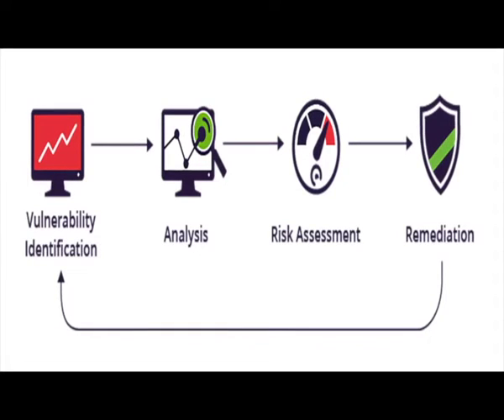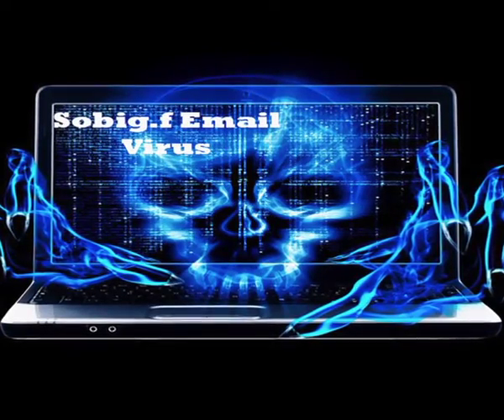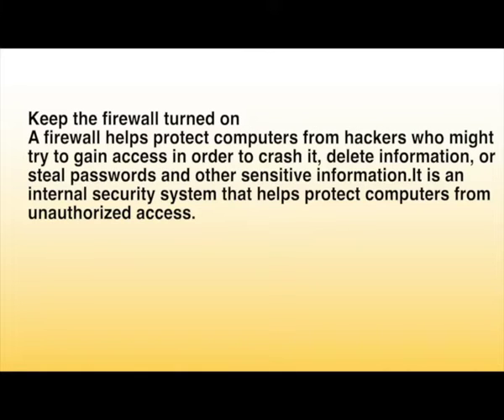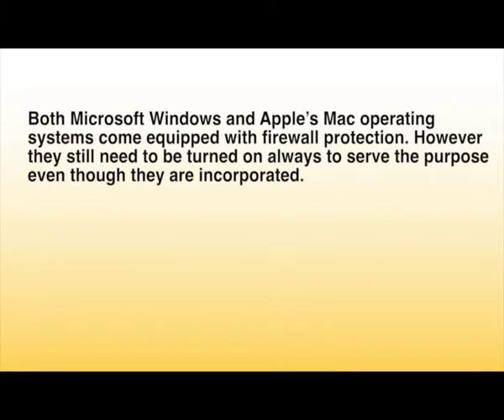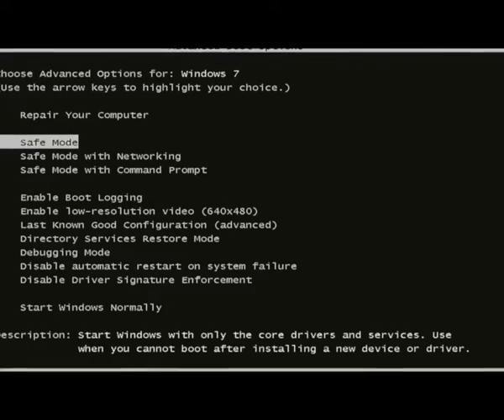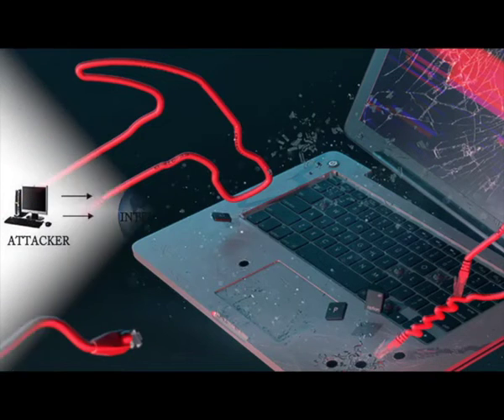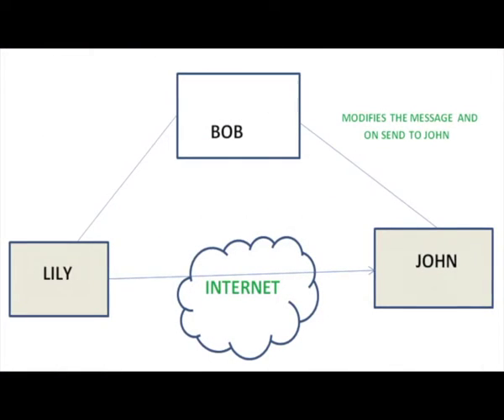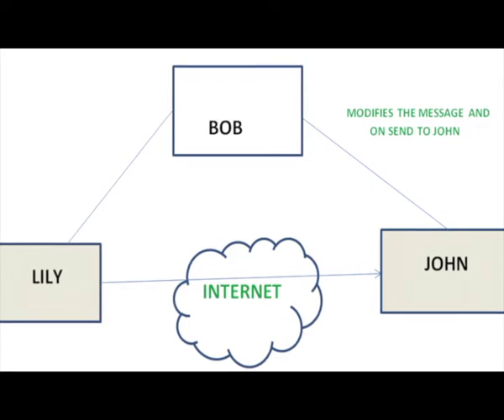Hacking and Computer Virus